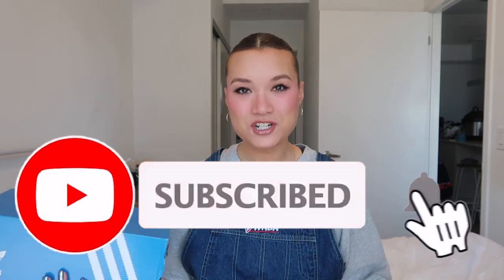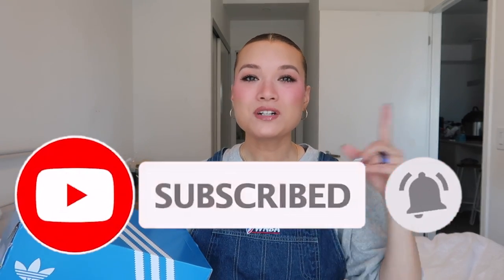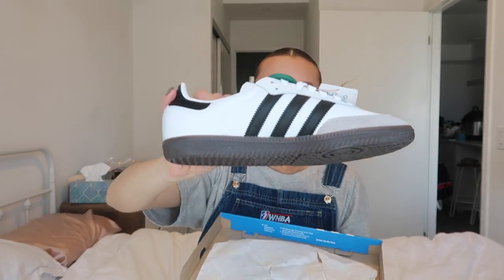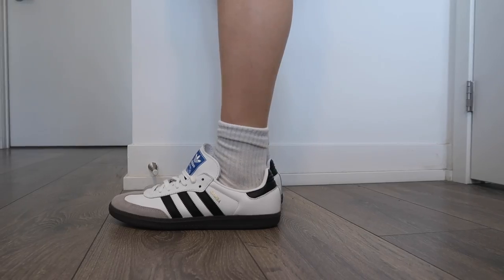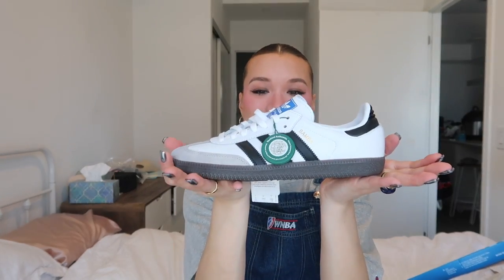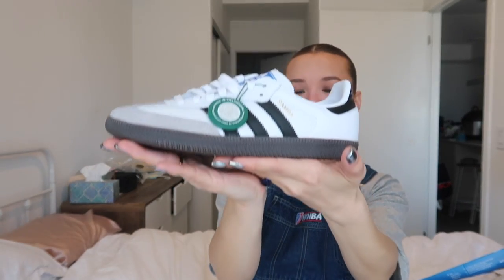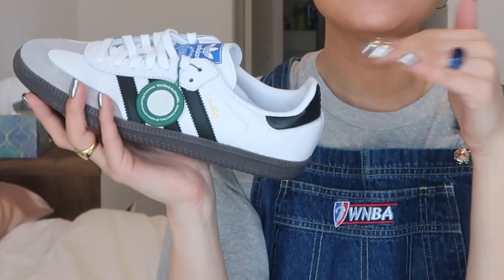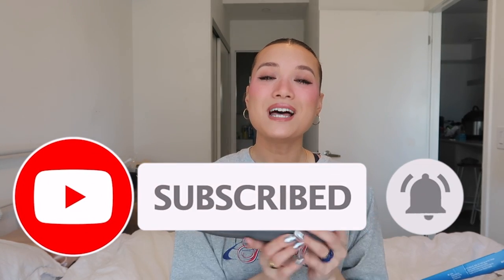I caved & bought the trending Adidas Samba OG Shoes | adidas samba unboxing + review 🤍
Hey, Y'all!! 💖 I caved and bought the adidas samba og shoes from Stockx. Here's my unboxing video + review of the shoes. Are they worth the hype?

Let me know what you think!! 💖 Show some love down below, I'd truly appreciate it!!